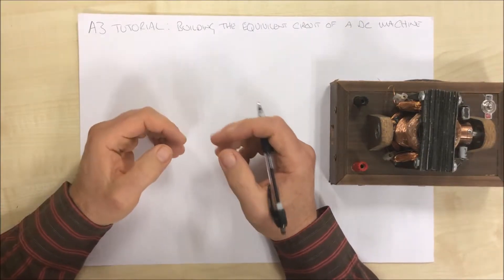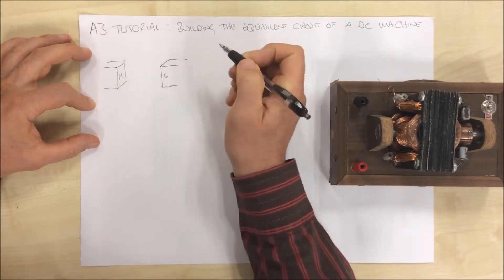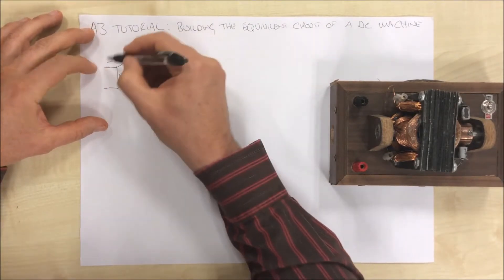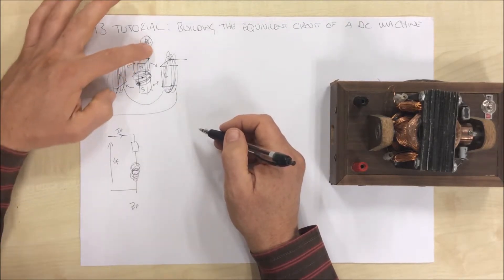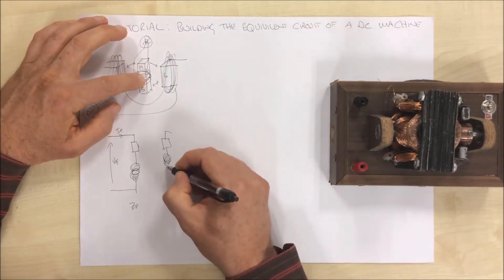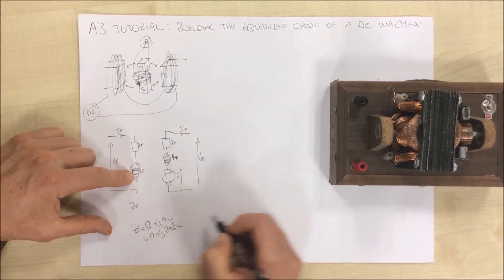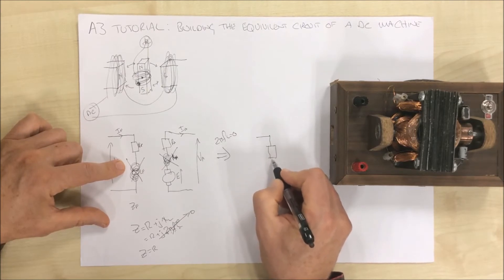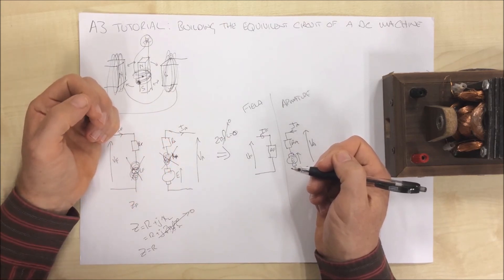Taylormade@AUT A3 Tutorial: Creating the Equivalent Circuit for a DC machine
This tutorial uses visuals to explain how the equivalent circuit for a DC is developed.

These tutorials are aimed at the first-year undergraduate electrical engineer who is seeking to obtain a grasp of the concepts that does not use calculus or mathematics to explain: the explanations are visually-driven and may supported with worked complex number solutions.

Once a student understands the DC machine, much of the rest of machine theory comes easily, and so more A3 Tutorials will be presented in due course on the DC machine.

As with all these A3-tutorials, an attempt has been made to minimise the maths, and maximise the visual explanation.